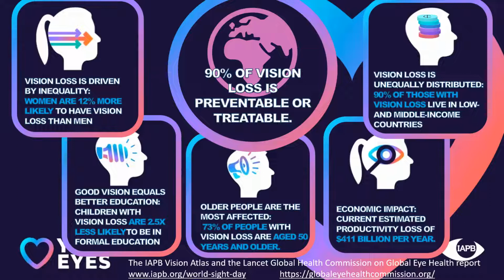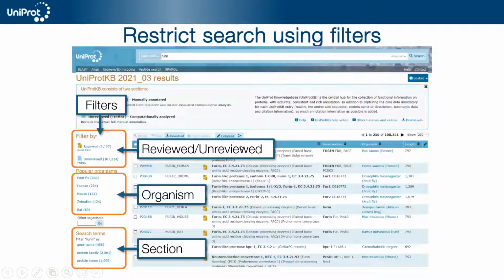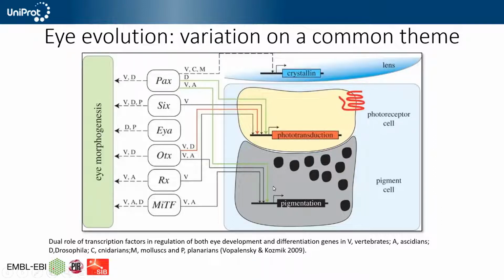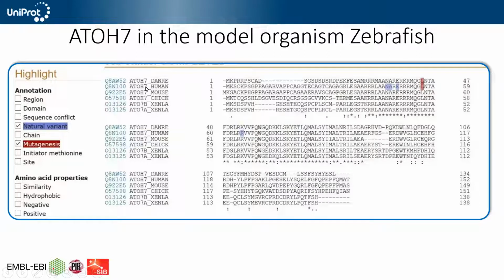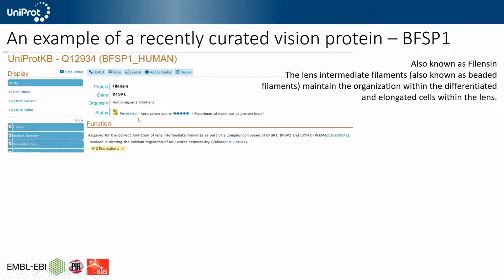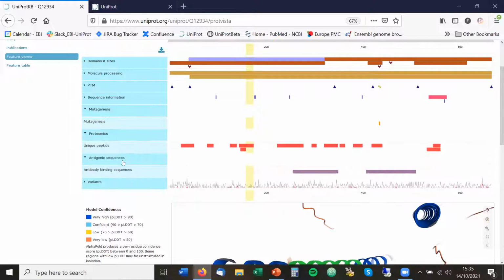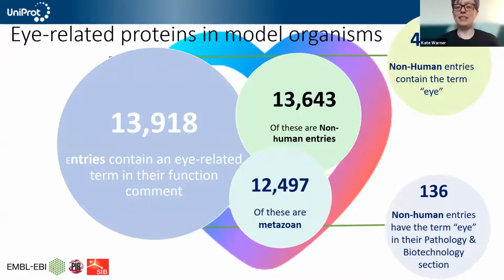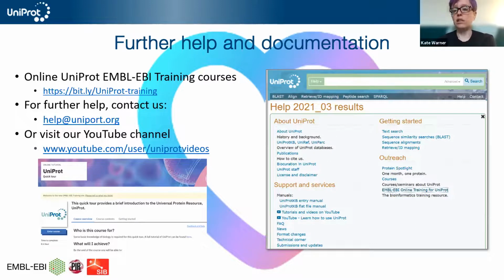Sight, vision and UniProt proteins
Globally around 2.2 billion people have a near or distance vision impairment, of whom at least 1 billion have a condition that could have been prevented or is yet to be treated (WHO World report on vision 2019). One of the many curation efforts at UniProt aims to support biomedical research into eye health and treatment, by focusing on curating proteins in human and model organisms that have an involvement in eye formation, maintenance and/or health.

This webinar will demonstrate how we selected these proteins, then collected, interpreted, and integrated information from a range of sources to provide comprehensive and high-quality overview of their sequence and functional information. It will also discuss how we also annotate photoreceptor cell and eye proteins in non-human organisms to help scientists understand common components and regulatory mechanisms that underly the formation and maintenance of visual systems.

This webinar is part of a series covering various aspects of UniProt, view other upcoming webinars here.

This webinar is aimed at individuals who wish to learn more about using Uniprot to research their area of interest or wish to know more about vision research. No prior knowledge of bioinformatics is required, but an undergraduate level knowledge of biology would be useful.

Outcomes
By the end of the webinar you will be able to:
- Describe the role of UniProt in the curation of proteins involved in eye development and disease
- Find information about eye-related proteins in UniProt